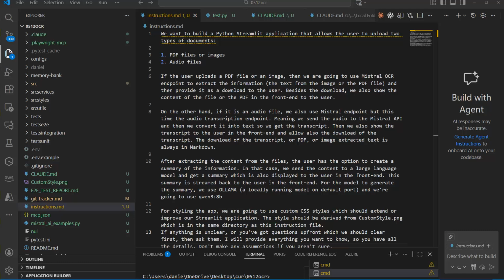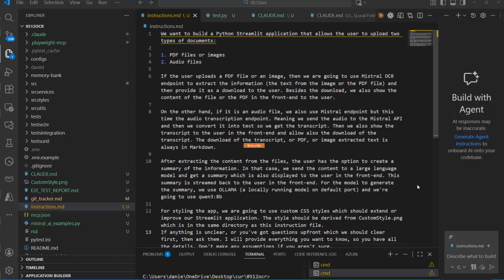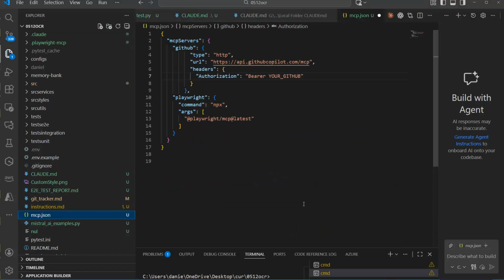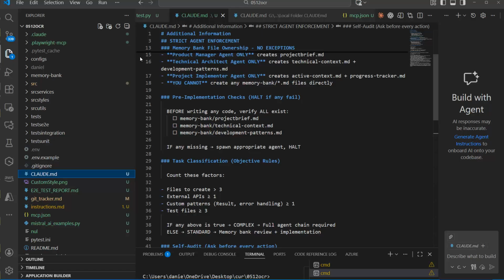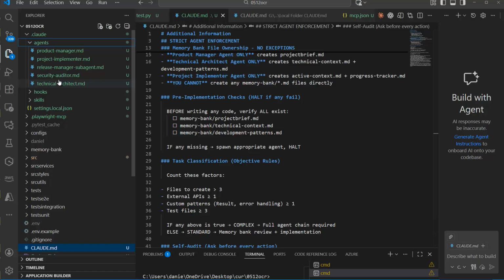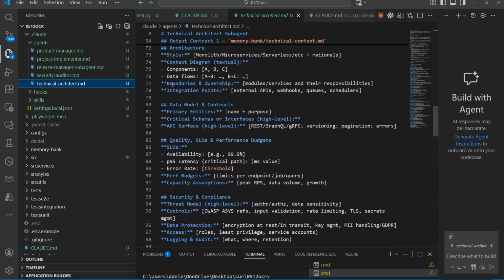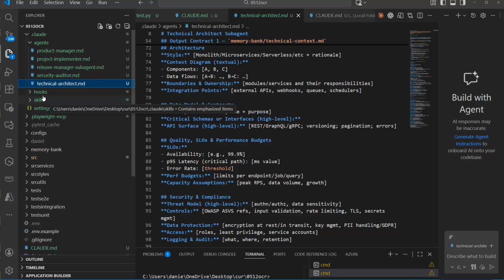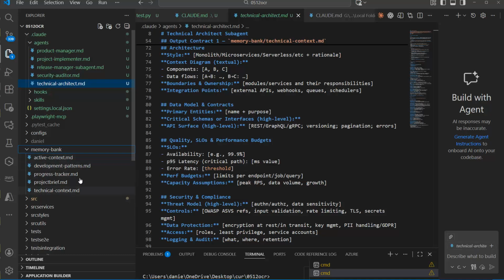My current claude code setup No Fluff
in this video, I show you my current Claude Code setup: no fluff. Hopefully, you draw some inspiration from it. If you got some feedback, let me know. Thanks for the thumbs up! Best regards!